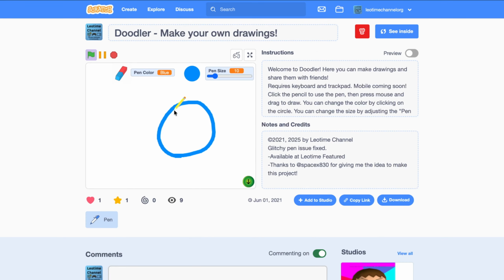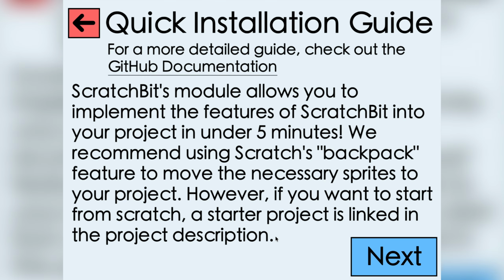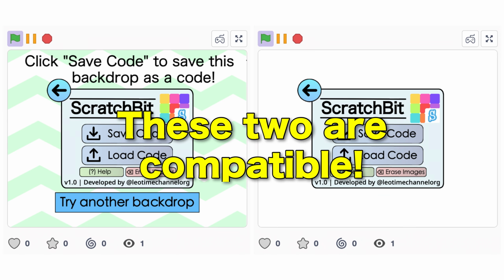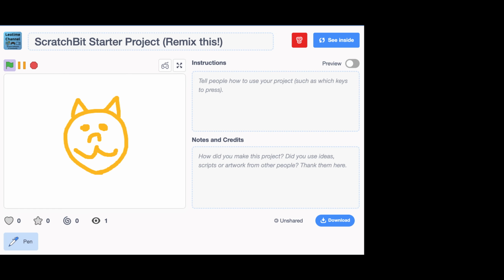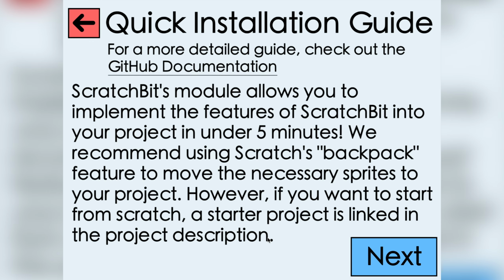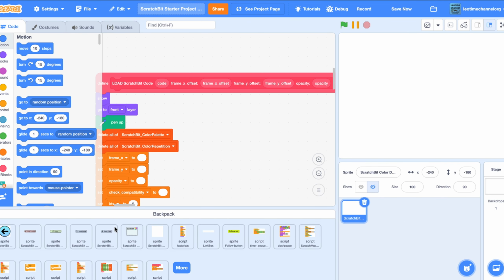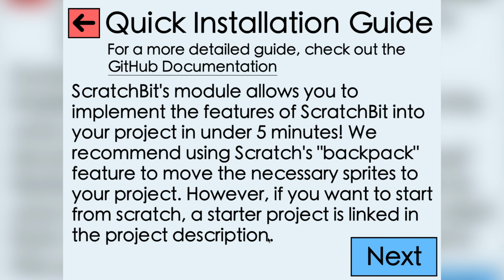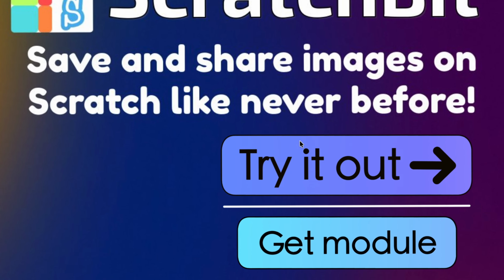You Can Finally SAVE IMAGES in Scratch! (ScratchBit Overview)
One of Scratch's most requested features is the ability to save, share, and download images directly from Scratch projects. Now, with my new tool ScratchBit, this is FINALLY POSSIBLE! ScratchBit uses an easy-to-install module that can turn images and pen drawings into save codes. Those codes can then be loaded into other Scratch projects that also use the ScratchBit module. In this video, I'll explain what ScratchBit is, how it works, and how you can use it to take your projects to a whole new level!

Attribution
Young Man Shrugging Arms:
Against All Odds:
Artist: Nick Petrov
Scream Villain:
Artist: The Fable